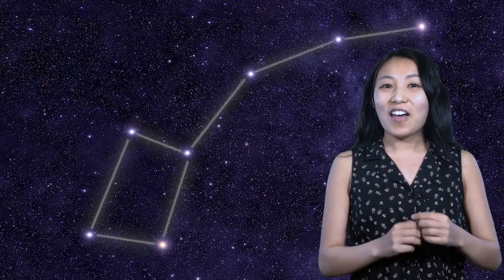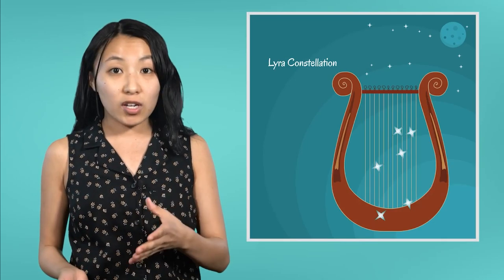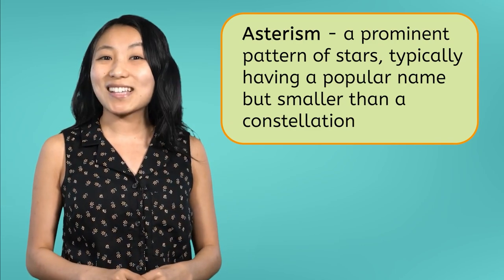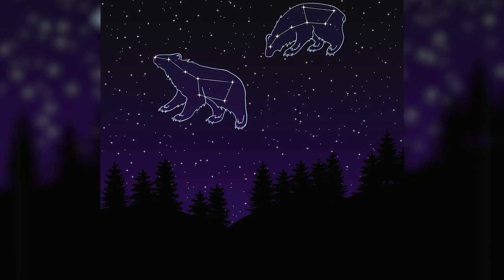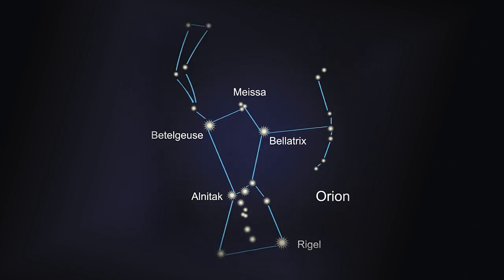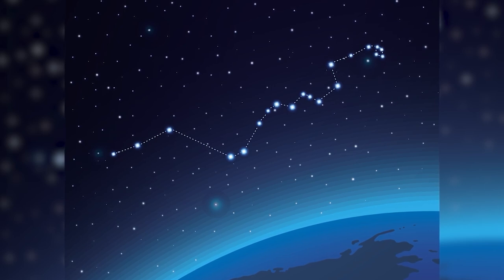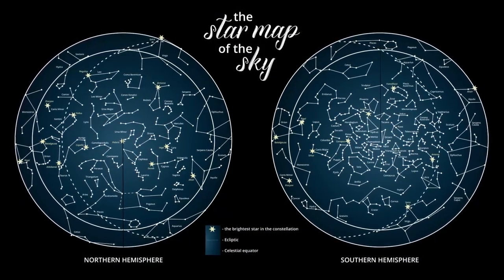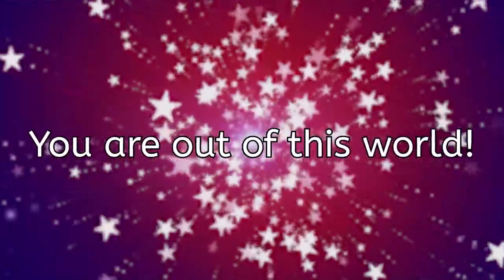Constellations - Astronomy for Kids!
In this video, we'll learn about constellations — where they can be found, what their significance is, and how seasons and hemispheres affect which ones we see.